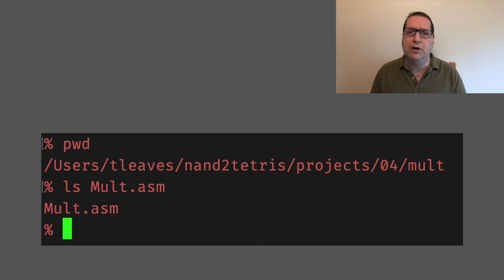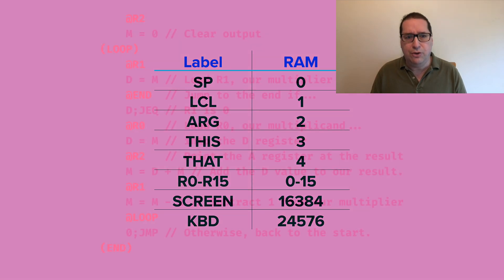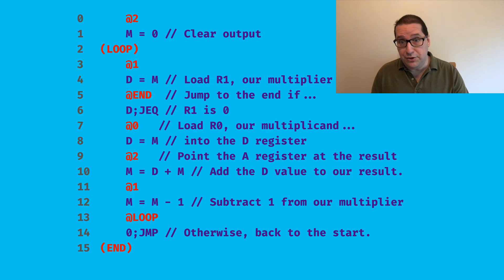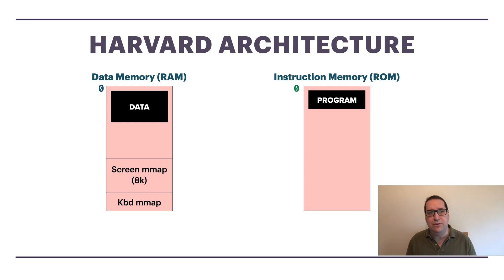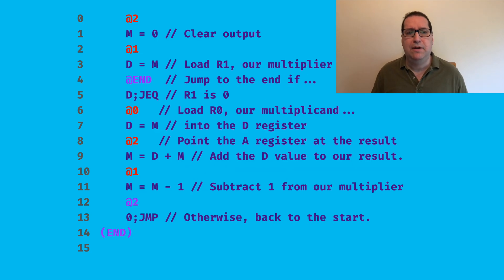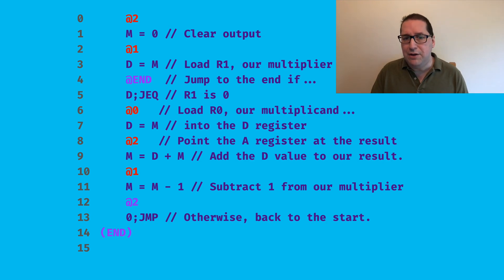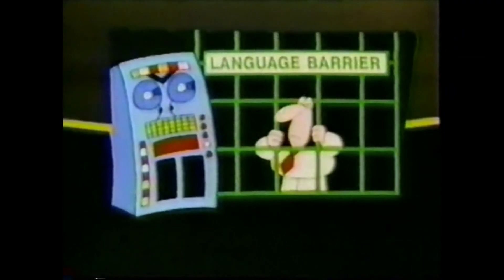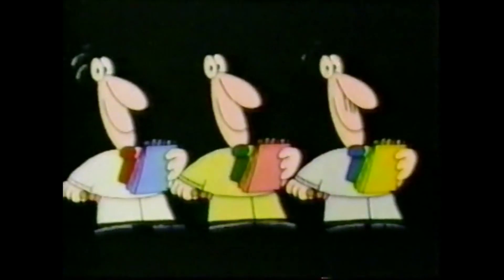Symbol Tables - From NAND To Tetris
Today we dive a little deeper into the question of "What is a symbol table?" and what exactly is necessary to write a symbolic assembler for the Hack CPU.

The animated excerpt at the end is from the Canadian TV show "Bits and Bytes: Episode 6" (1983) from archive.org